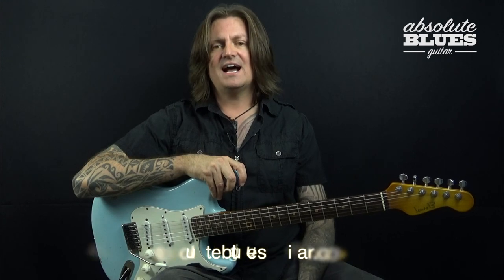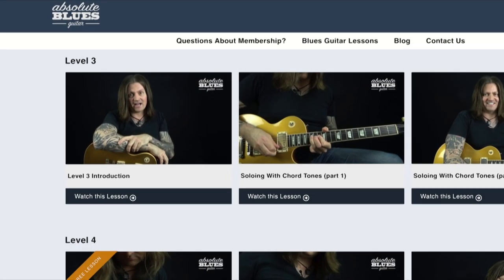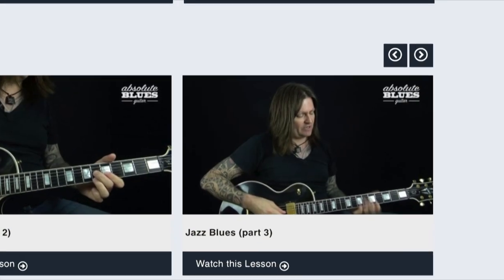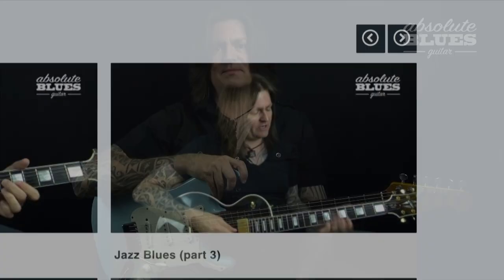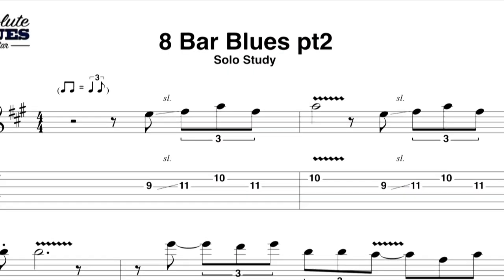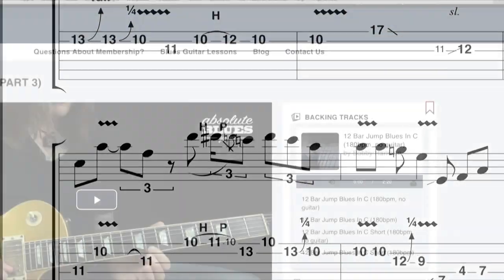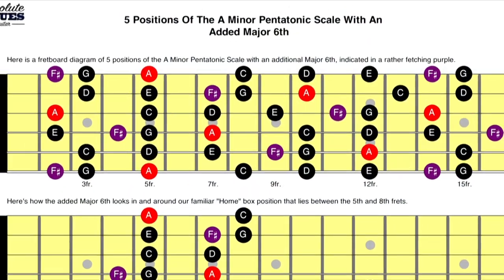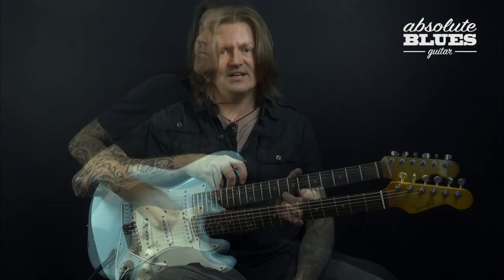Open String Blues Guitar Licks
In this lesson, taught by Bobby Harrison, we take a brief look at some open string licks in a variety of keys.

For a truly immersive blues guitar course, check out Absolute Blues Guitar.